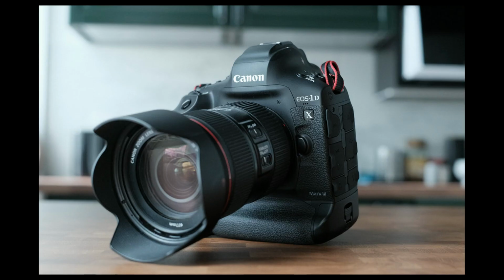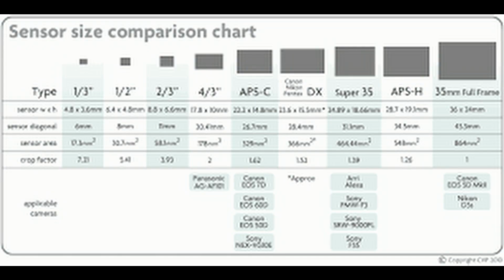crop factor revisited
in an earlier video, I spoke about crop factor and how much I hated it but I ended up really. confusing a lot of people hopefully, this video does a lot to fix all of that